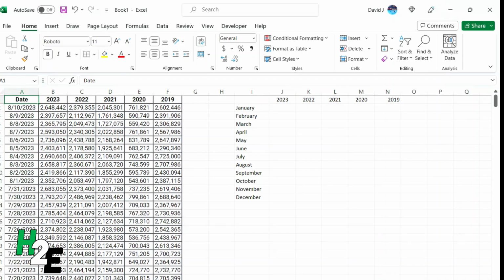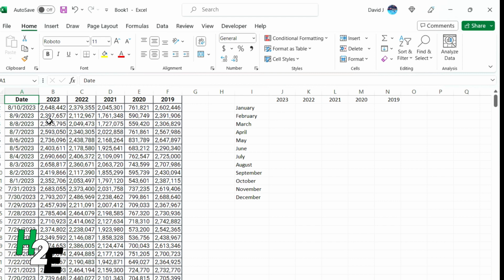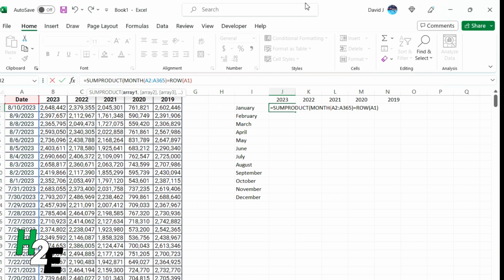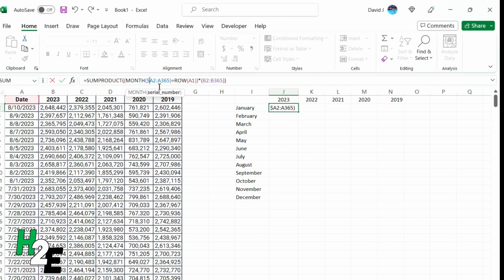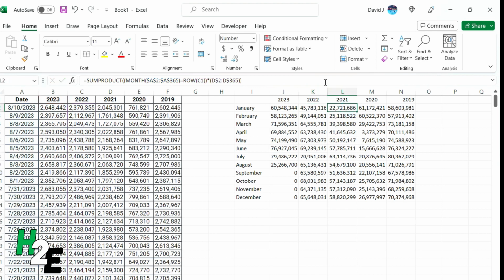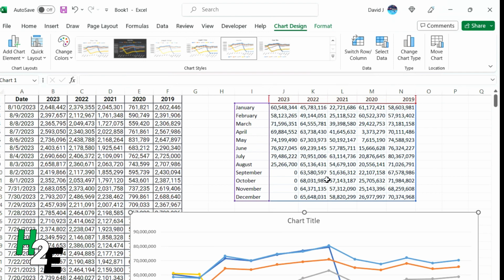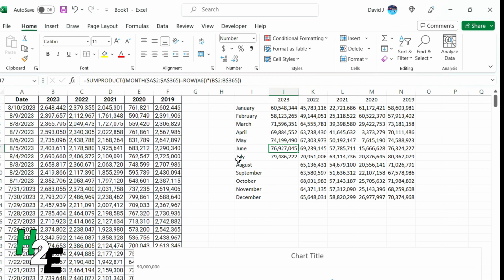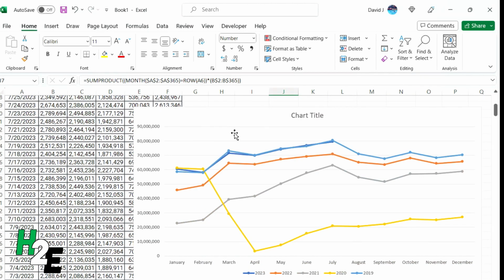Group Daily Values by Month and Year